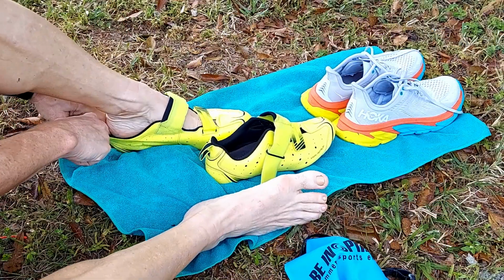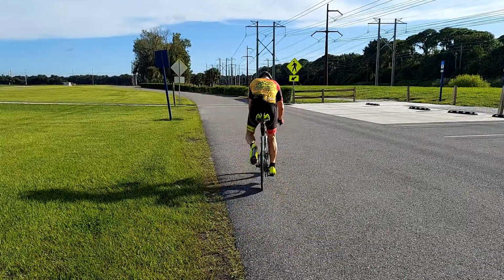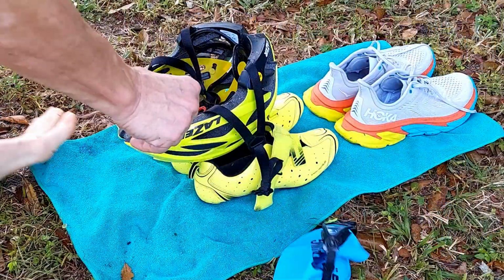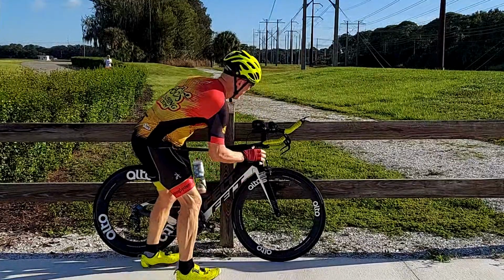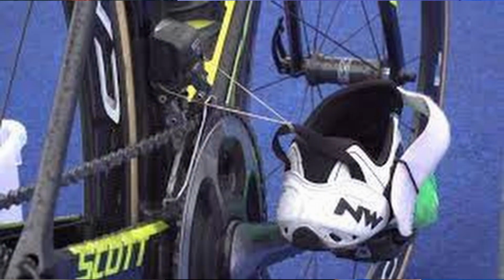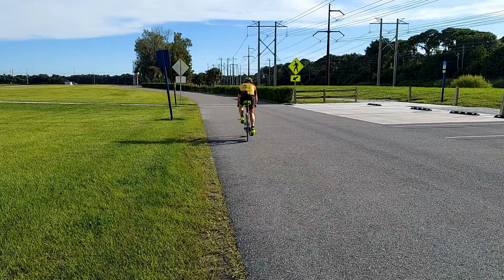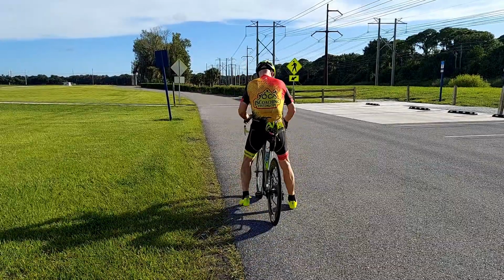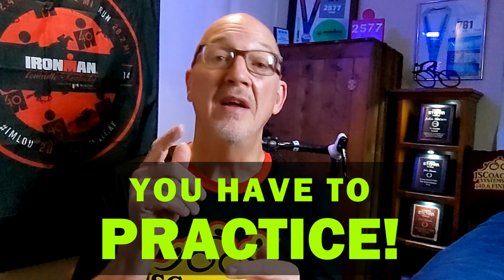How to Mount a Bike in TRIATHLON and Ironman racing. 4 Techniques discussed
In todays video, How to MOUNT a BIKE in TRIATHLON and Ironman racing. 4 Techniques discussed,  we will show you 4 techniques that you can practice to mount your bike efficently.

Here are some product links to help you find the right pedals and shoes for this style on mounting.

Santic Trtiathlon Shoes

Look Keo Classic 3 Pedals

Elastic Bands

Yes for $1 a week you get a proven effective plan for either a beginner, Intermediate or experiences Triathlete. To get more information or sign up for this proven plan email me below and I will send you a brief questionaire to guide us to the correct level plan for you.

 I am now a veteran of almost 100 races and a USAT Certified Level 1 Short and Long Course Coach. I offer a full line of coaching services from Full Time coaching, single race coaching, mentoring your canned plan and my newest offering is my 10 week for $10 Sprint Training Plan.
 I would love the chance to interview for the job as your coach.

 Chapters
00:00 Question of the Day. How do I mount a triathlon bike?
00:33 Triathlon Bike mount #1 The Step Over
01:38 Triathlon Bike mount #2 The Modified Step Over
02:38 Triathlon Bike mount #3 The Modified Flying Mount
03:58 Triathlon Bike mount #4 The Flying Mount
04:38 Triathlon Bike mount What method are you going to use

I am always looking for questions to answer so be sure to put your questions in the comments on any of my videos and I will research and lean on my years of training, racing and coaching to get you the best answer I can.

John Slocum, JSCoaching Systems and Triathlon Tips with Coach John is a participant in the Amazon Services LLC Associates Program, an affiliate advertising program designed to provide a means for sites to earn advertising fees by advertising and linking to Amazon.com. I get commissions for purchases made through links in this post.

Sound effects by Zapsplat.com